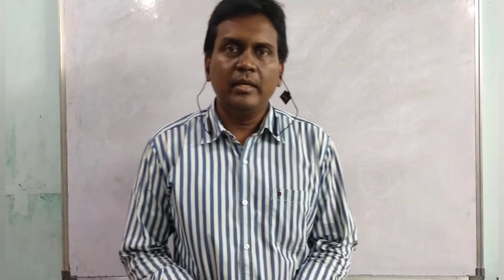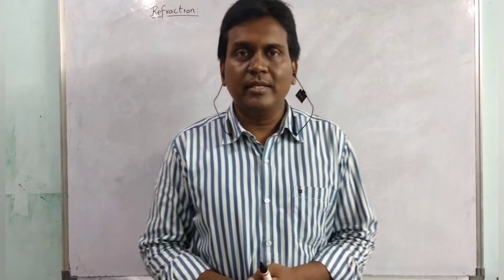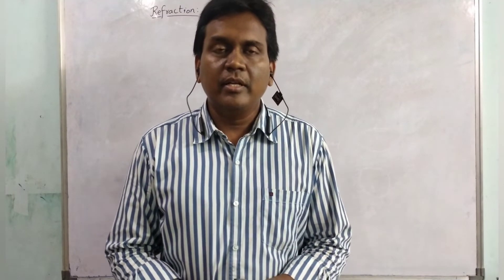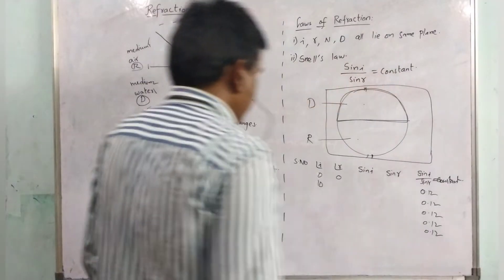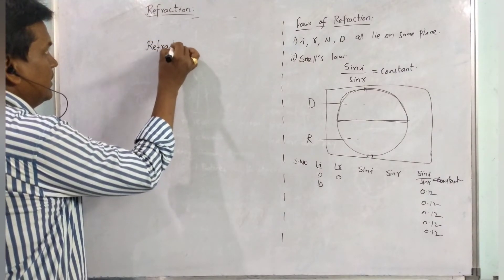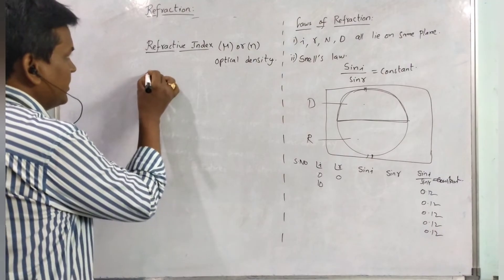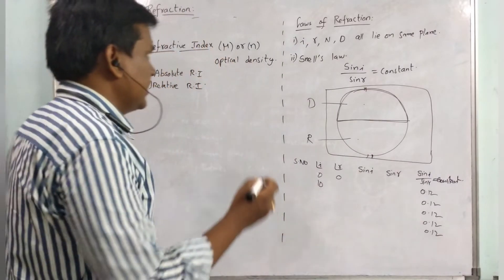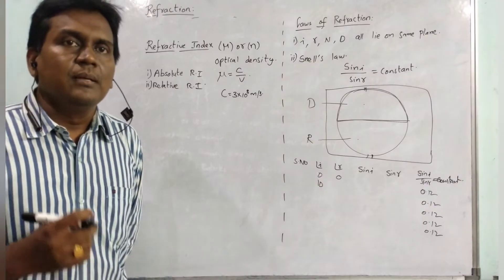Refraction | During refraction |class 9 | Refractive index | principle of reversibility of light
In this video we discussed about the refraction when light travels from one medium to another medium it deviates from its original path which is called as refraction